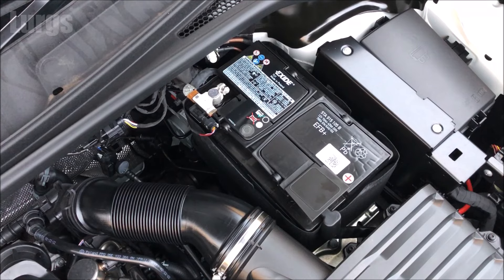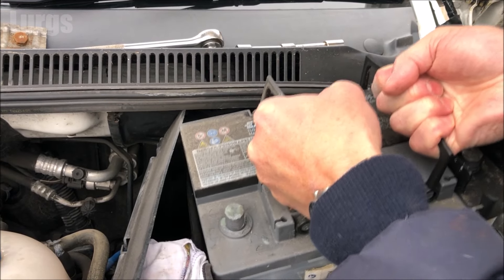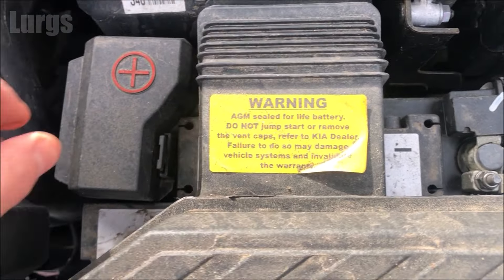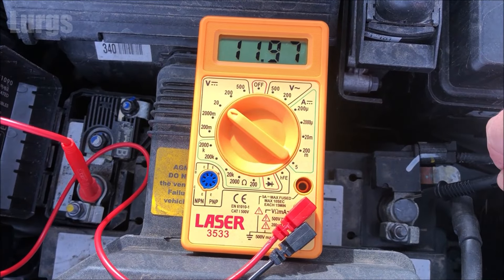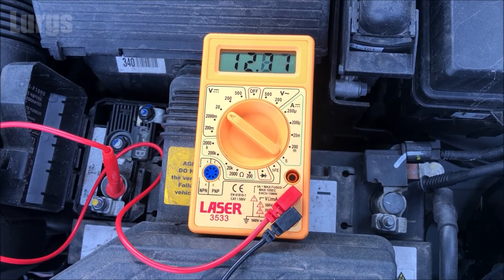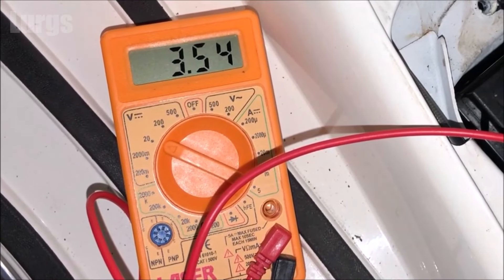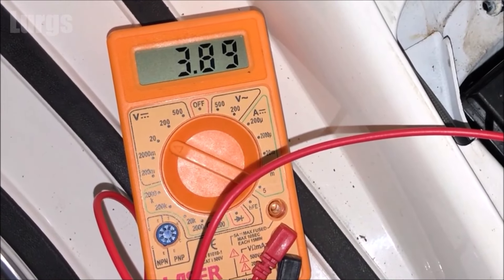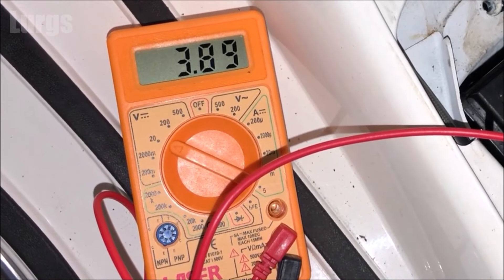How to test a Car Battery with a Multimeter - How to use a Multimeter to check a Car Battery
How to test a Car Battery with a Multimeter.
I'll show you how to use a multimeter to check a car battery, which is how to check the health of your car battery and whether your car battery is charging correctly. I'll also show you how to keep your car battery terminals in good order.
It is worth checking your car battery periodically for corrosion on the battery terminals. If your car battery is not holding a charge but the alternator is charging correctly then it is time to purchase a new car battery. Car batteries last about 5-10 years depending on usage.
This is for Petrol & Diesel cars only, it is NOT for Electric Cars.